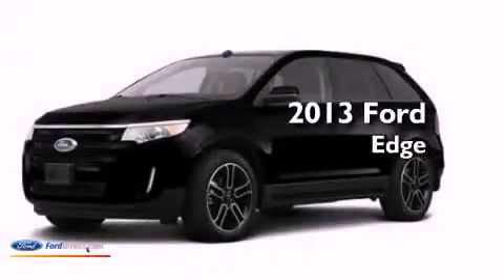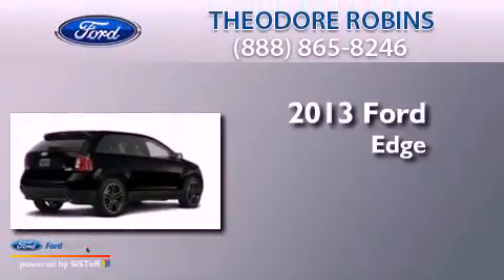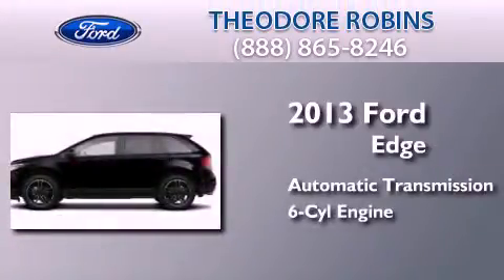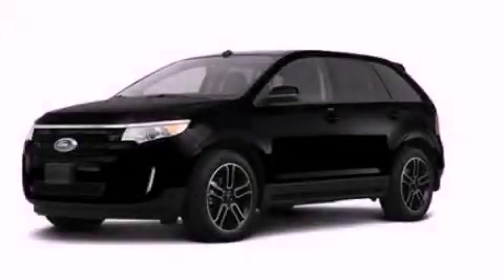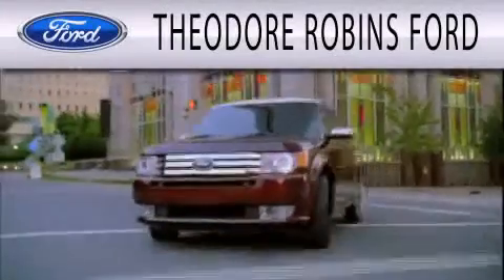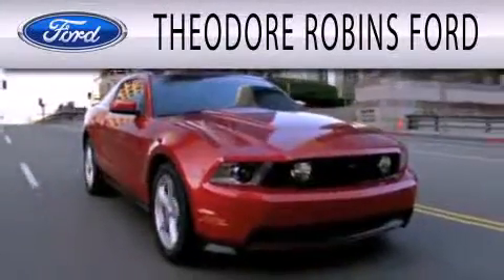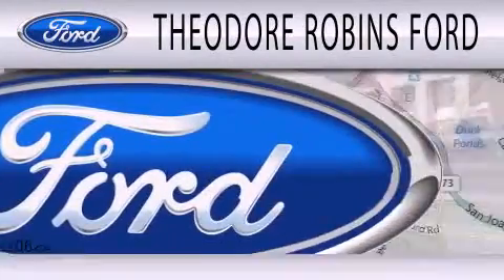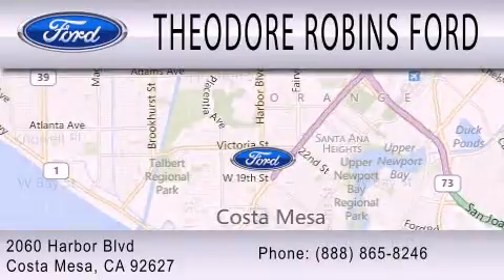2013 FORD EDGE Costa Mesa CA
Year : 2013
 Make : FORD
 Model : EDGE
 Engine : 3.5L V6 24V MPFI DOHC
 Trans . : 6-SPEED AUTOMATIC
 Exterior : BLACK

 Stock : DB17960